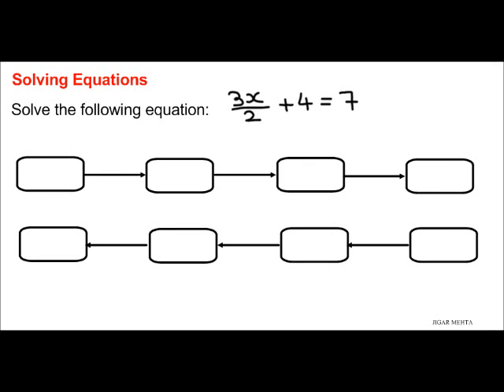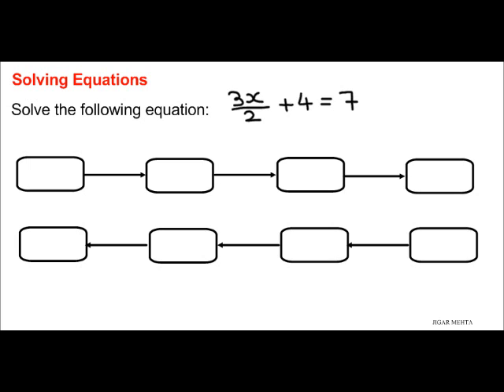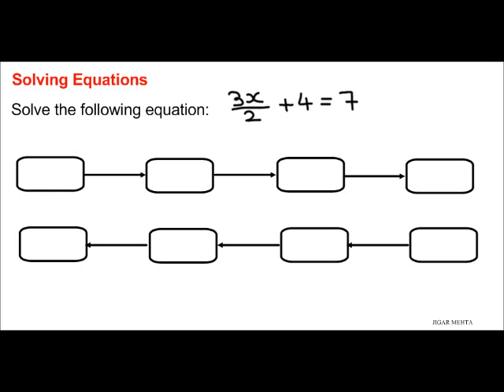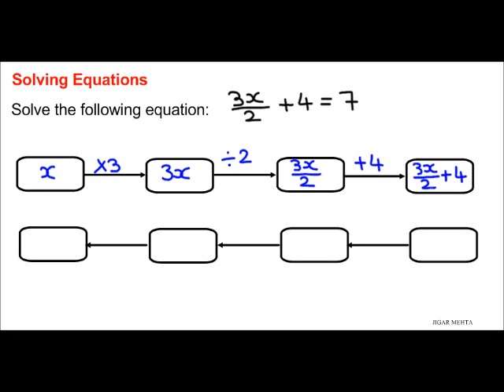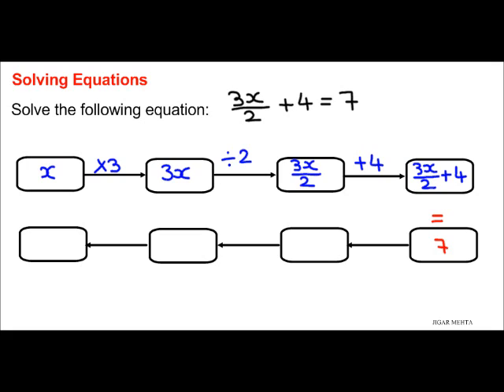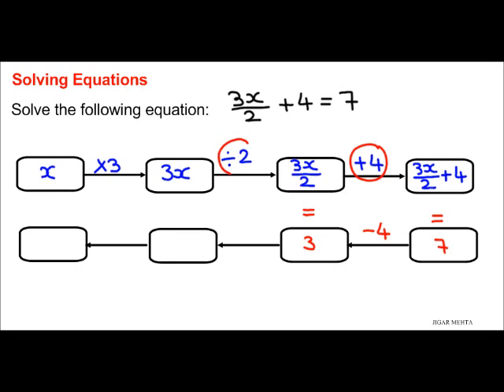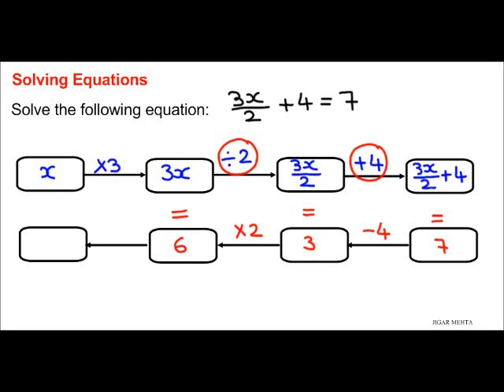SOLVING EQUATIONS VIDEO 3